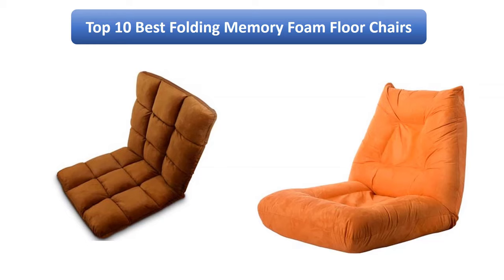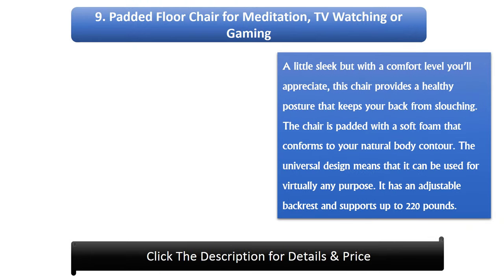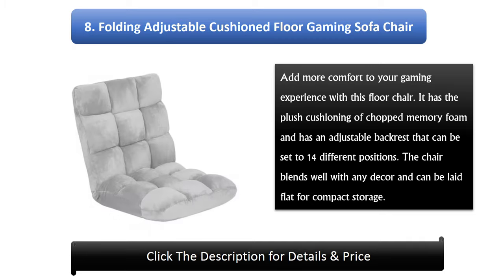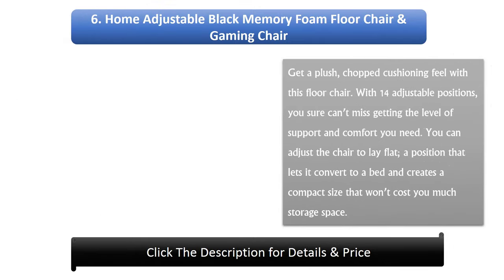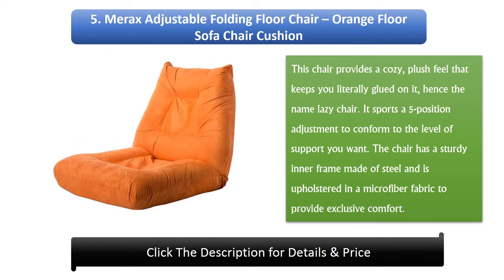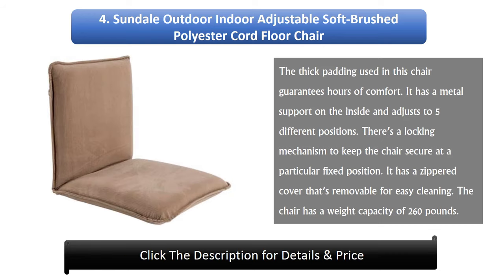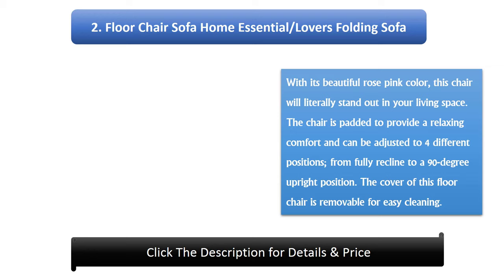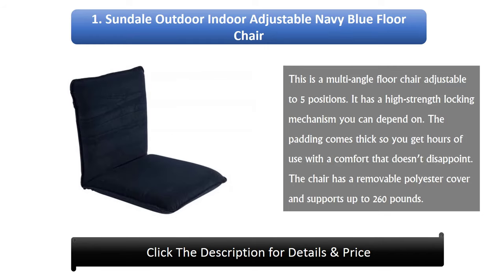Top 10 Best Folding Memory Foam Floor Chairs 2023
Hi guys, I am going to show a video review on the top 10 Best Folding Memory Foam Floor Chairs 2022 on the market. Get your Best Folding Memory Foam from here
Top 10 Best Folding Memory Foam Floor Chairs